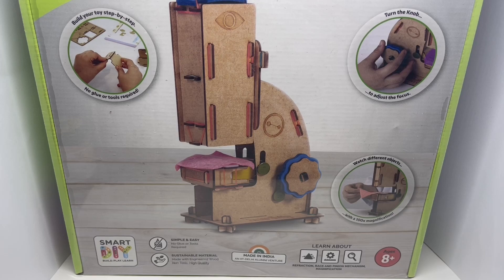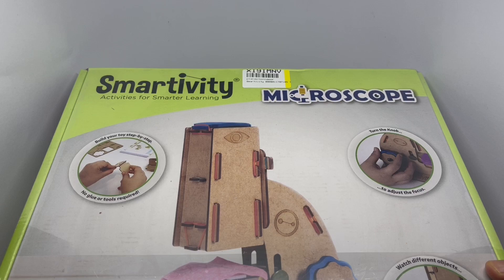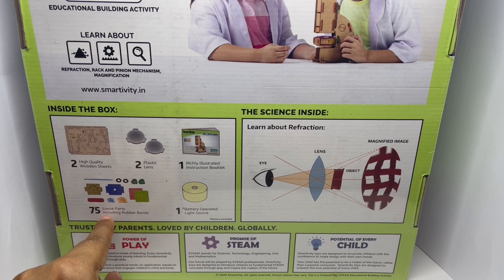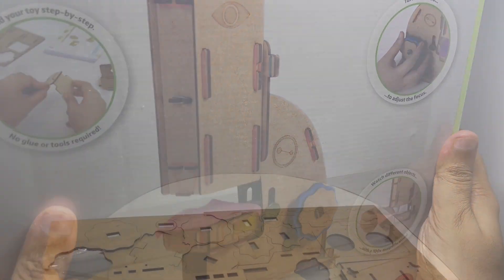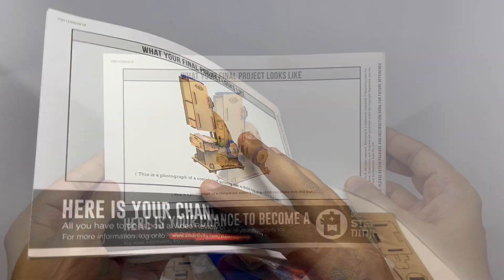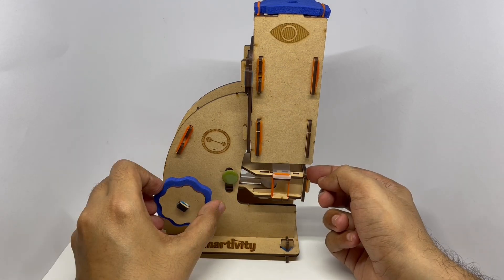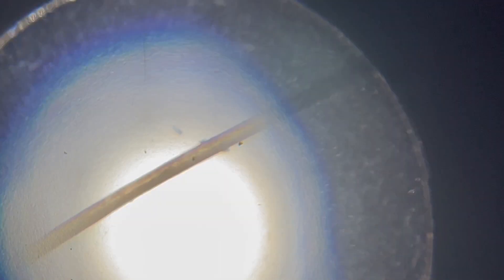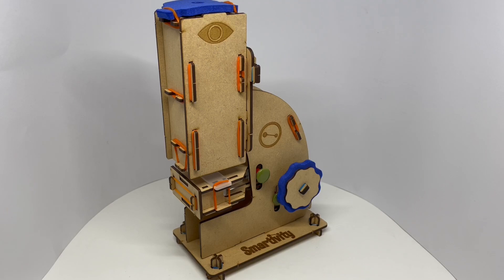Smartivity Microscope Toy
This Smartivity Microscope Toy is quite amazing and such an easy build too. It costs ₹1099 around $14.